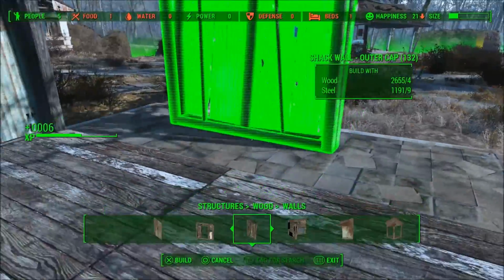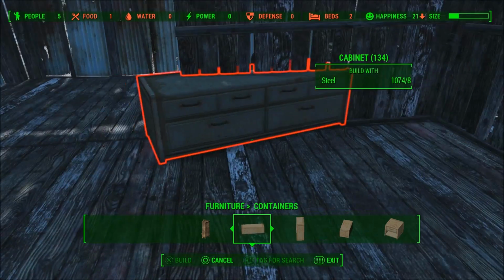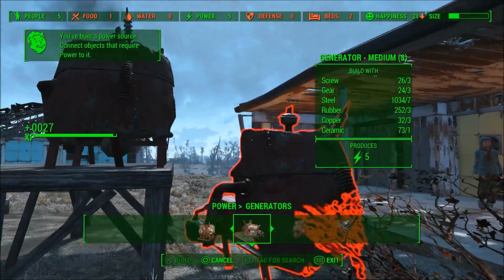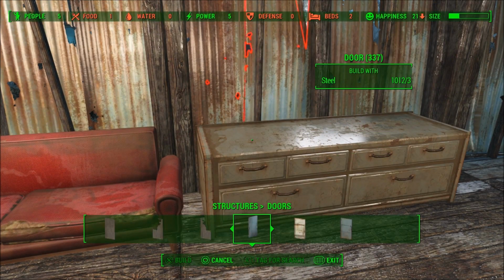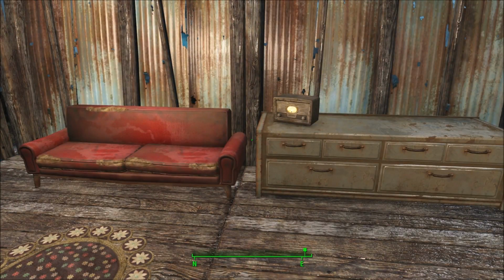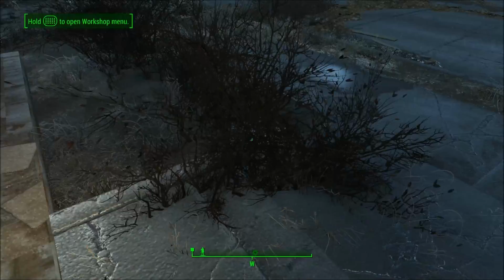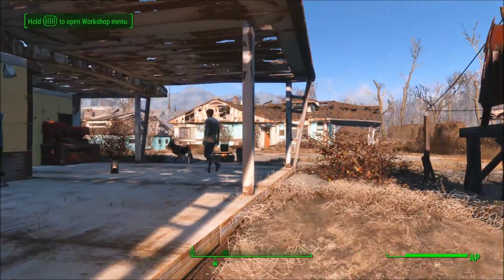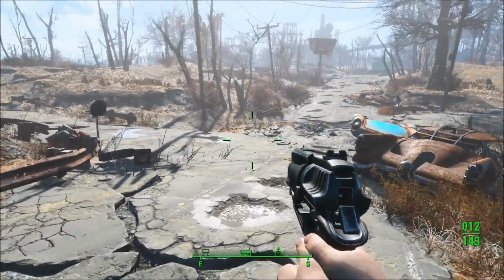Fallout 4 #3 - We Venture Outwards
Things are beginning to get interesting, I think...